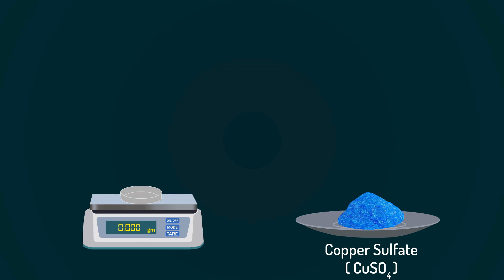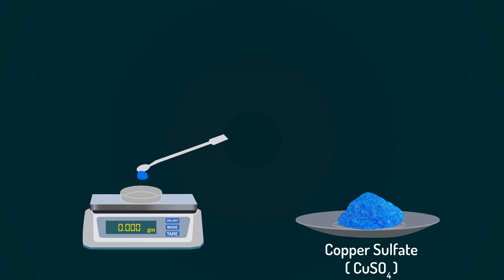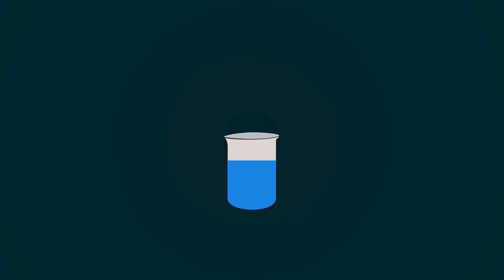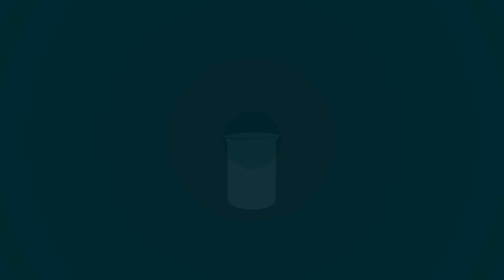how to prepare Fehling's A Solution | how to prepare Fehling's Reagent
in this animated video, you will learn how to prepare fehling's reagent.